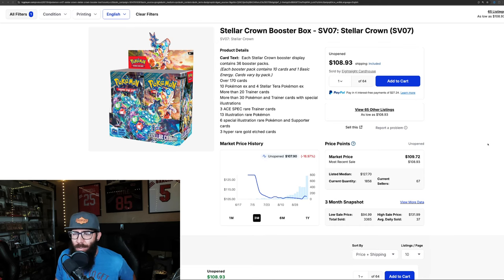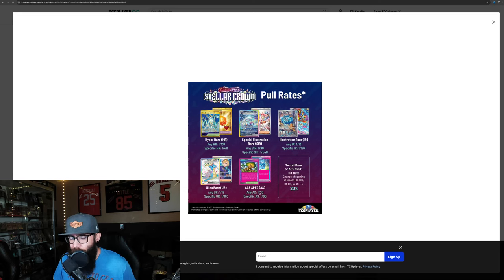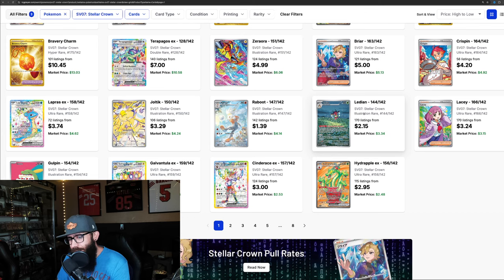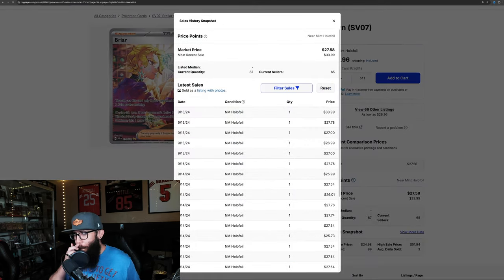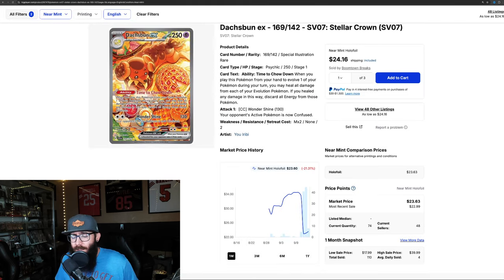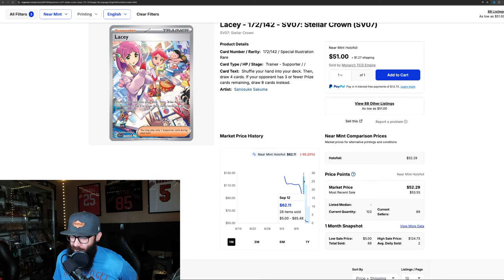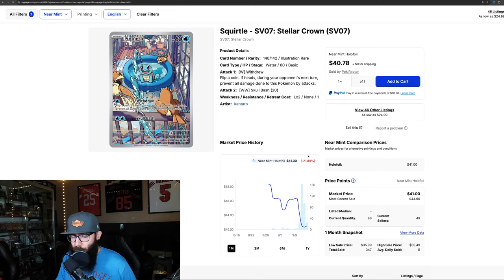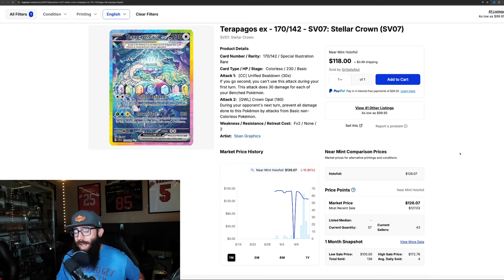Will Pokemon Stellar Crown Be Investible & Collectible?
We are taking another look at the newest Pokemon Trading Card set Stellar Crown to see how it is doing a few days into release. Will this set be investible and collectible? After Twilight Masquerade changed the game it is important to understand the Pokemon card market to make the best decisions for your collecting and investing.